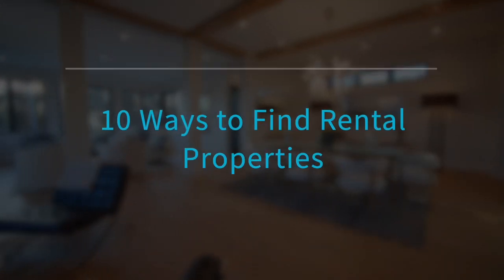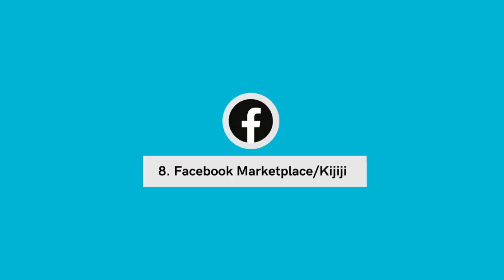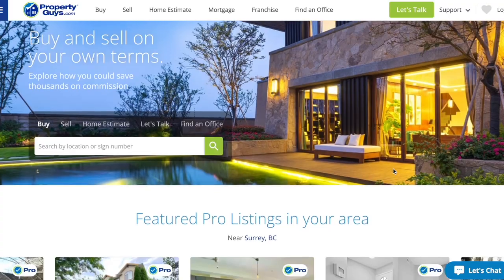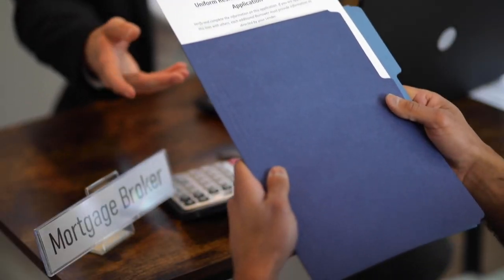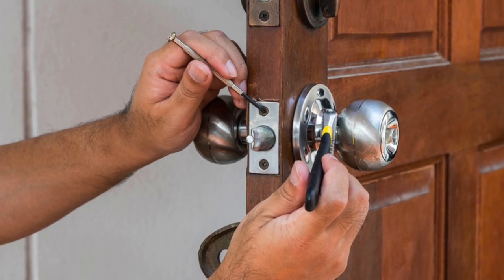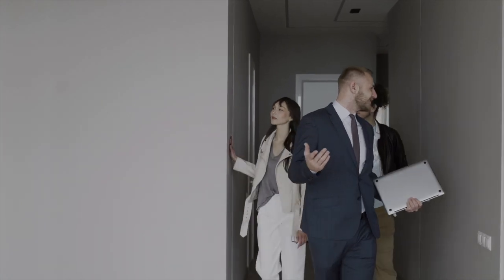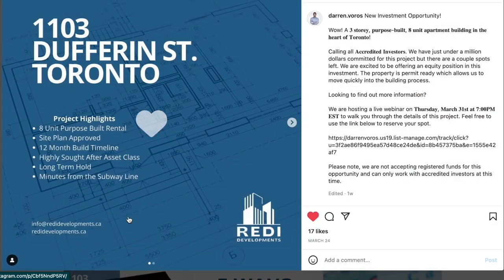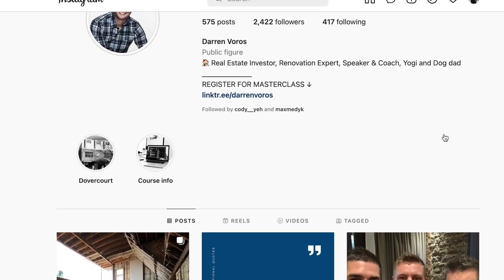10 Ways to Find Rental Properties.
10 Ways to Find Rental Properties.

Time map
00:00 in the video
00:19 10 ways to find rental properties
00:36 get a dog/driving for dollars
00:59 tenants
01:23 facebook marketplace/kijiji
01:57 for sale by owner
02:25 social media
02:45 mortgage agents
03:13 friends/family
03:41 locksmith/appliance repair/pest control
04:13 property managers
04:39 realtors
06:24 darrenvoros.com

Darren Voros